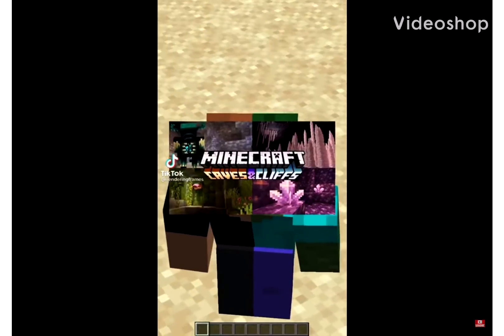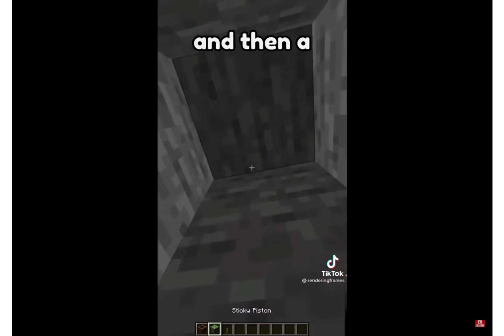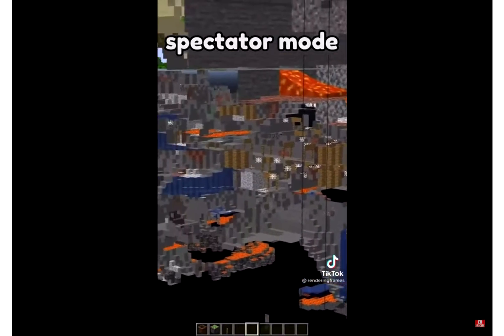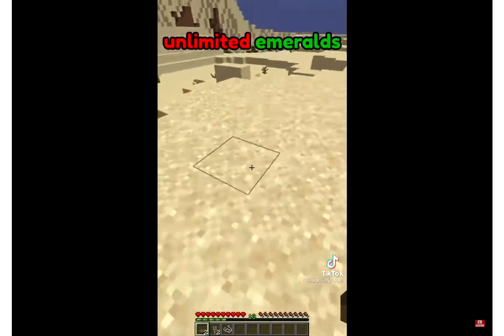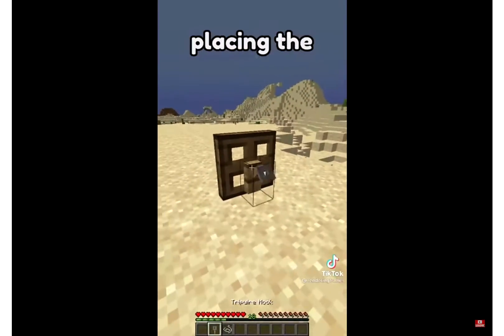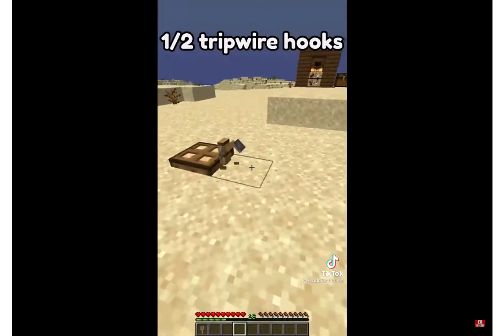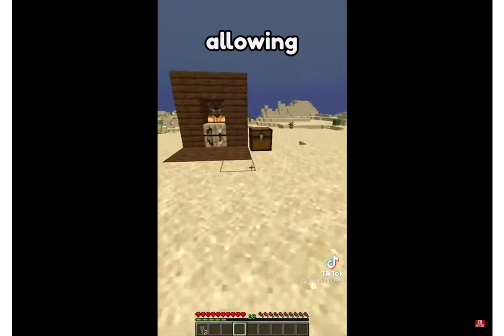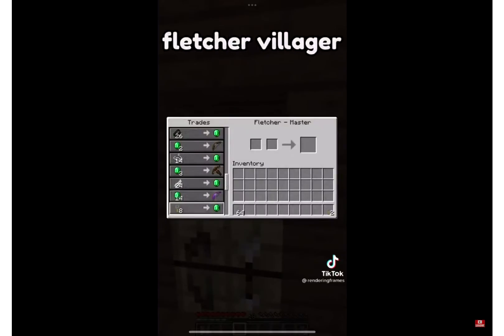Glitches that still work in minecraft